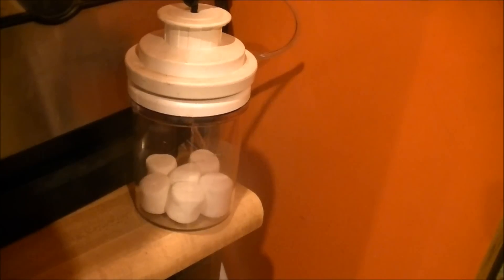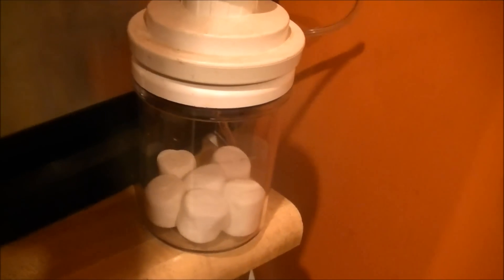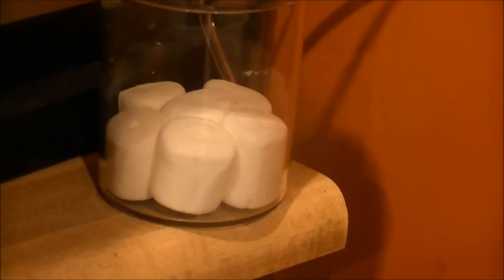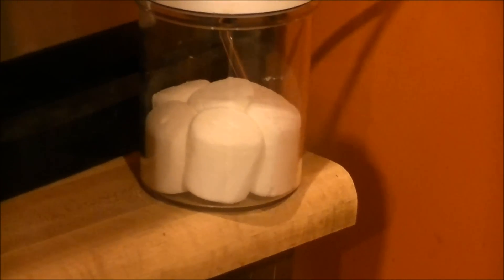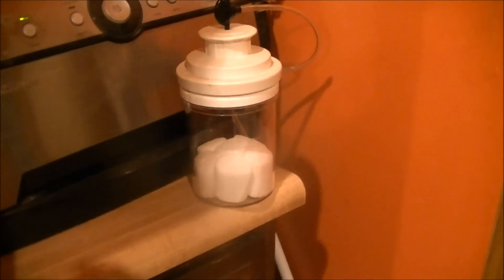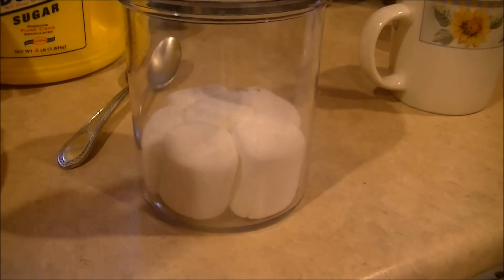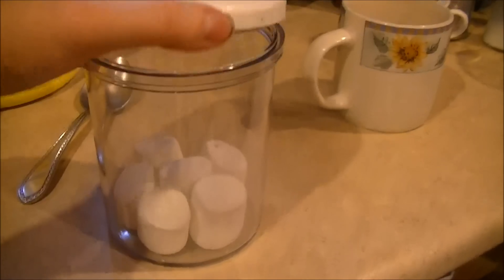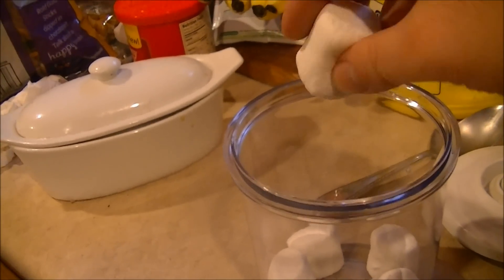Marshmallows In A Vacuum Chamber - SCIENCE!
A quick and effective way to demonstrate the effect of our Earth's atmosphere, specifically the air pressure, is to take marshmallows, peeps, or anything with a lot of air pockets inside, and put them in a vacuum sealed jar. As you remove the air from the jar, you will notice that the marshmallows expand to a point, and this is due to the elasticity of the marshmallow with the expanding air pressing outward in all directions, having more room to move around and fill in the jar. But eventually those air pockets will burst and the air can escape into the jar where it it siphoned out as the marshmallows appear to shrink back to their original size. However, once the air is let back in, the marshmallows shrink quite a bit. Compare these in the beginning to how they look at the end. Here is the video that inspired me to do this experiment.

PS: I mention that the marshmallows feel cool to the touch. That is due to the energy expended from the marshmallows' expansion. The energy used in the process reduces the internal energy, which causes the temperature to drop as the heat is also removed from the jar. An analogy to help illustrate this is that there are two ways to reduce the average score of a test. You can reduce the overall intelligence or just remove the brightest kids. In this case, it's the "best and brightest" molecules that are exiting the jar, hence the drop in temperature. This is also how they demonstrate freezing nitrogen when they use liquid nitrogen in vacuum chamber demonstrations.